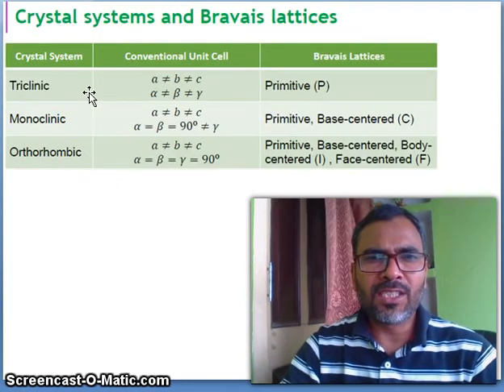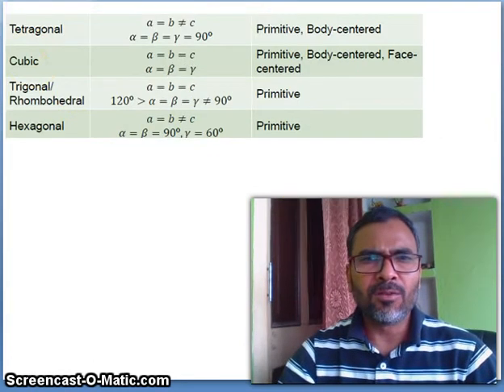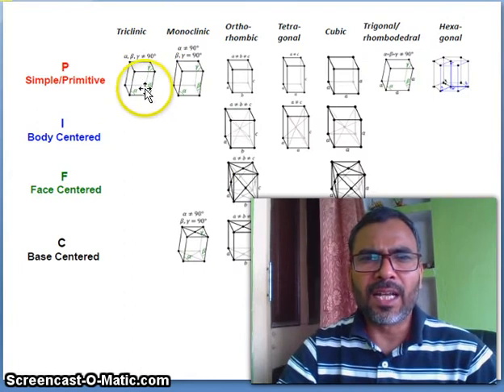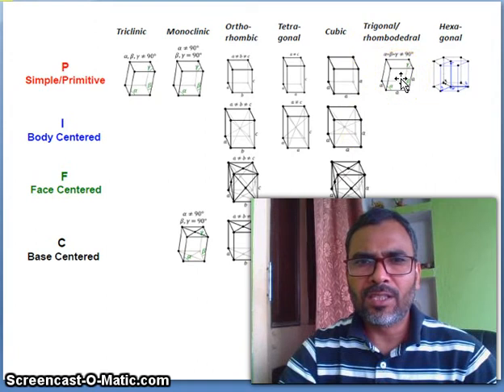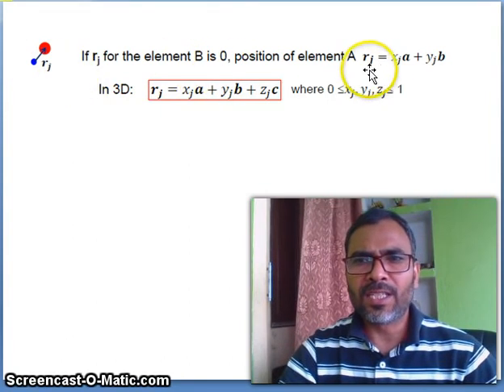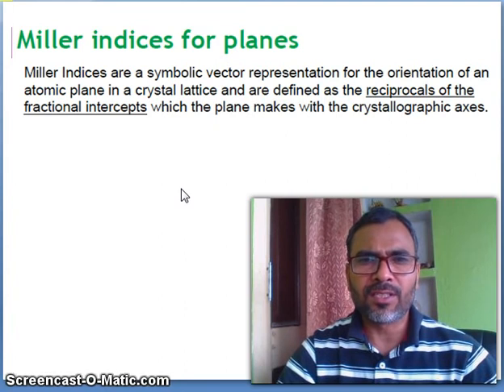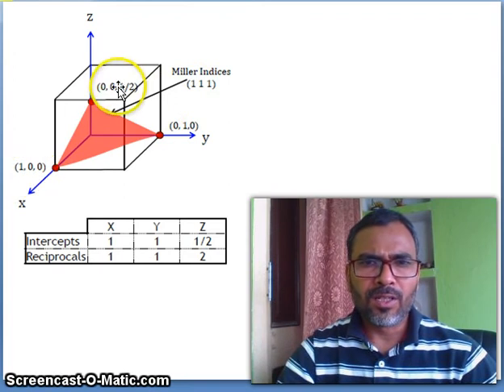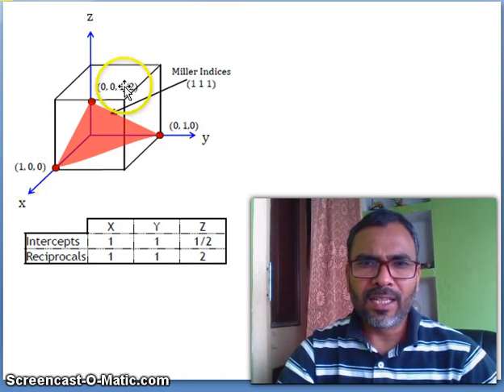Single crystal X ray diffraction 10